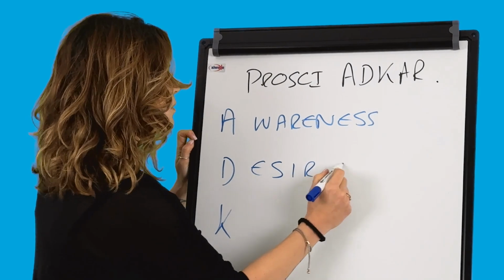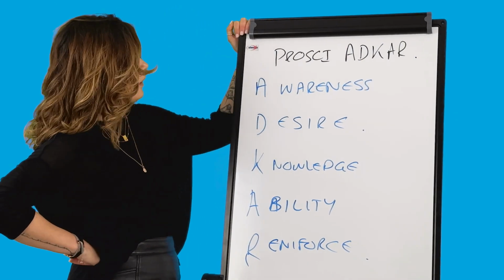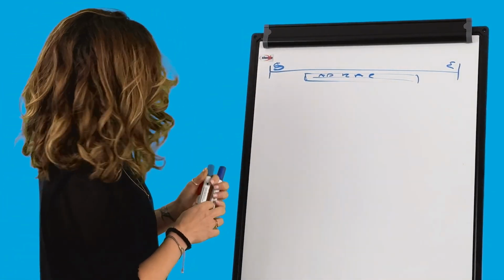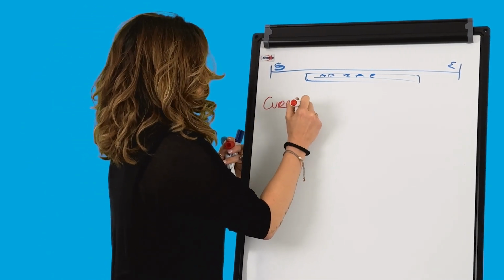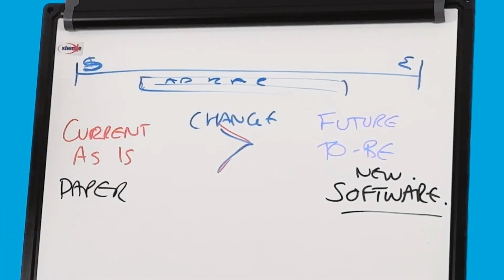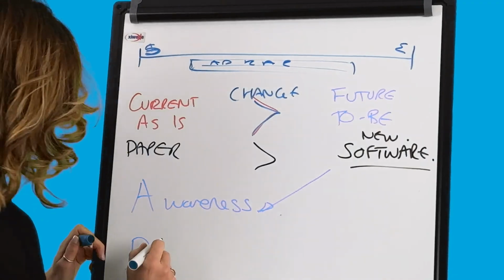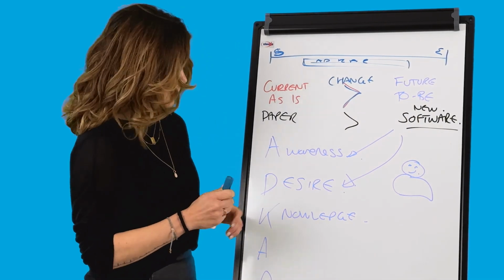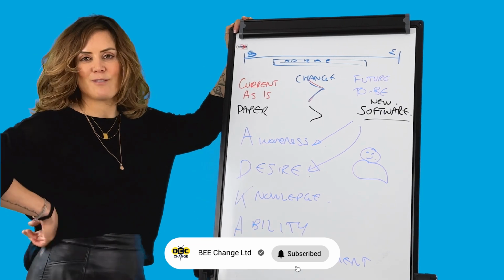ADKAR: The Change Management Model You Need to Know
In this informative video, we dive deep into the ADKAR model, a powerful change management methodology developed by Prosci. Learn how this structured approach can help you effectively manage change within your organization and enhance your project management skills. We explore the five key components of ADKAR—Awareness, Desire, Knowledge, Ability, and Reinforcement—and discuss how each element plays a critical role in successful stakeholder management. Whether you're a project manager, team leader, or simply interested in change management, understanding the ADKAR model will equip you with the tools needed to navigate organizational change smoothly and efficiently. Don't miss out on this essential guide to one of the most recognized change models in the industry! Tune in and empower your change initiatives!

00:00 Introduction

00:49 Origins

01:41 Model explained

04:03 Pros

04:44 Cons

05:33 Case Study

Change Management Setting The Foundation FREE COURSE CODE: YTFREEF1

Follow Nicola: / nicola-graham-uk

Follow BEE Change Ltd: / bee-change-ltd

Together, let's BEE Change it!